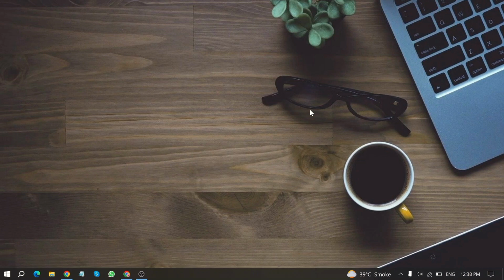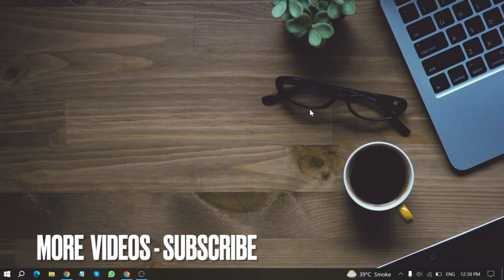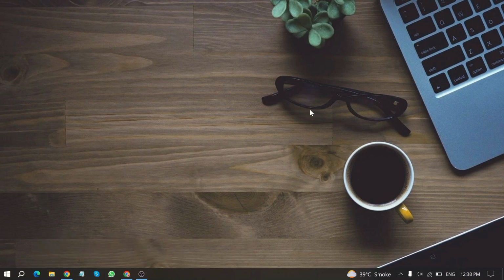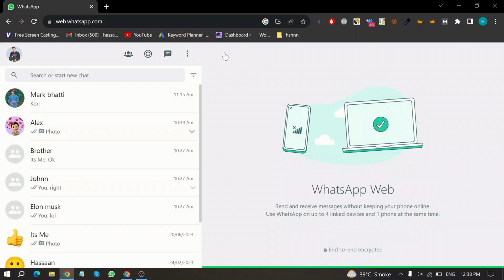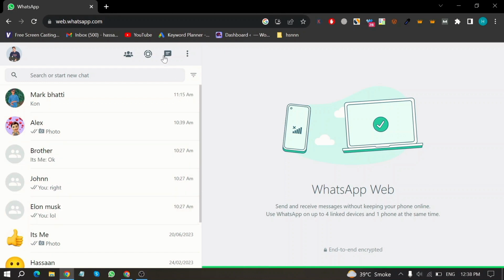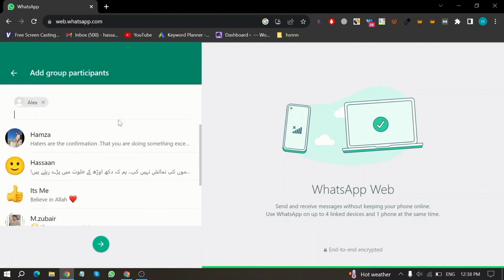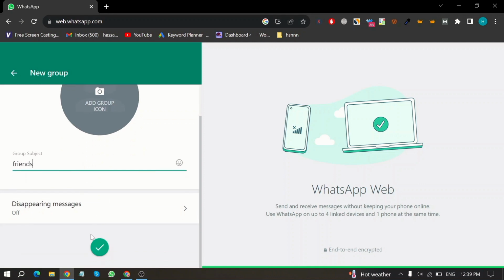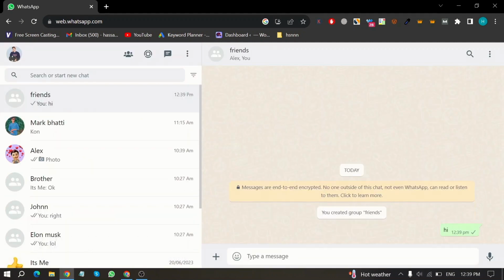✅ How To Create Groups On WhatsApp Web 🔴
About this tutorial:

WhatsApp Web is a feature provided by WhatsApp that allows users to access their WhatsApp account and messages from a web browser on a computer, tablet, or other devices. It provides a convenient way to use WhatsApp on a larger screen and keyboard while still having access to your conversations and media from your phone. Here's how to use WhatsApp Web:

QR Code Scan: Open the WhatsApp app on your smartphone and tap on the three-dot menu (or "Settings" on iOS). Then, select "WhatsApp Web" from the menu. Your phone's camera will activate. `
Get in touch!